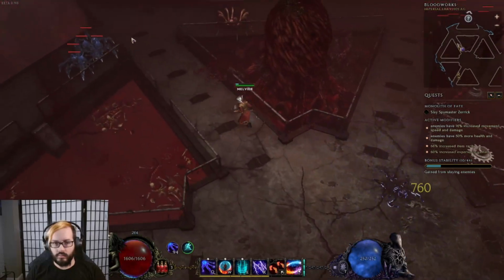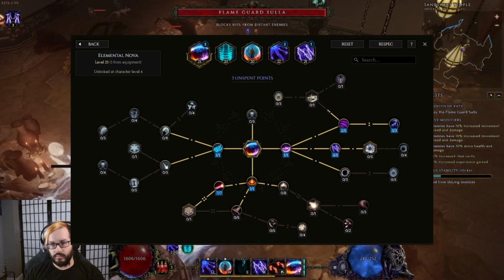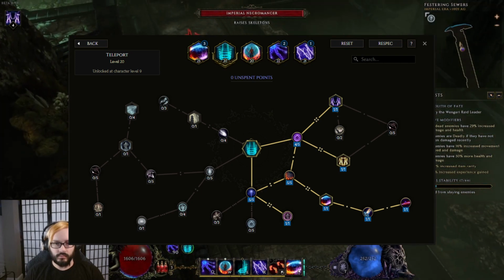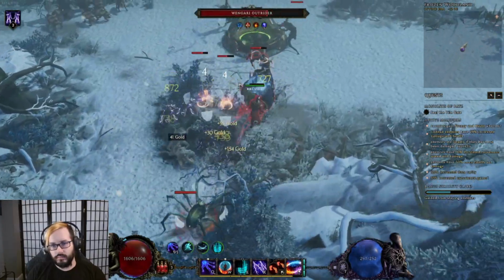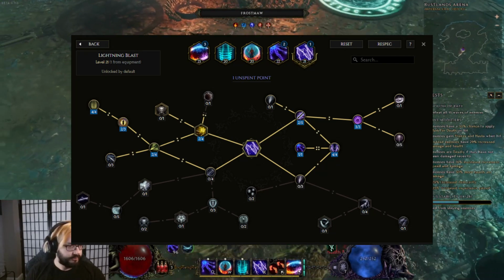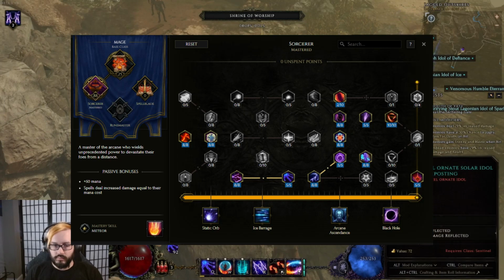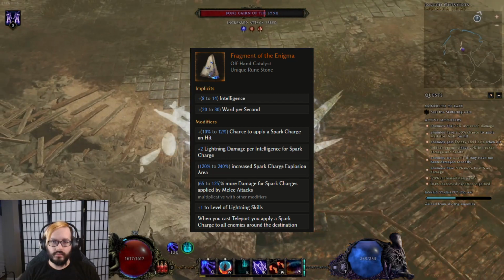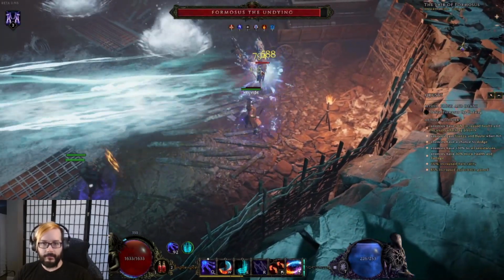Goomba Stomp Your Enemies with Elemental Nova Sorcerer for Last Epoch 0.9!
Elemental Nova is not just a great skill to get through the campaign with, it works great in monoliths, too! In this build, we combine Elemental Nova, taking Spark Charge nodes, and Teleport to goomba stomp our way through our enemies, while also being able to take on bosses with Lightning Blast.